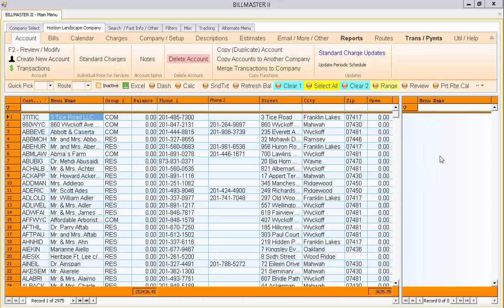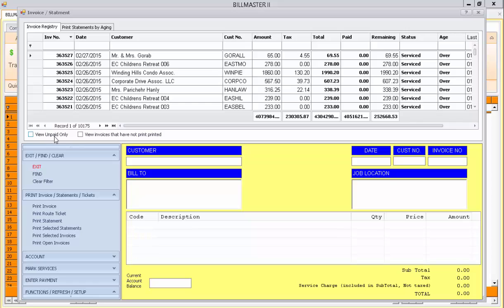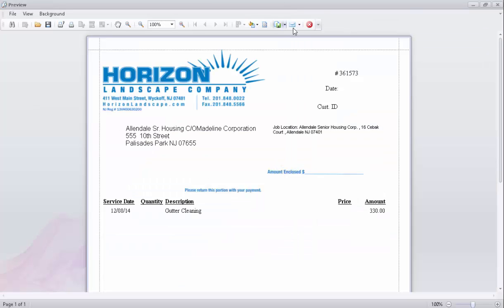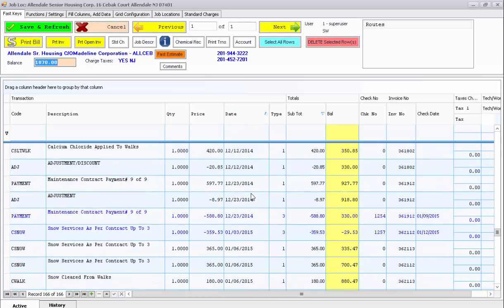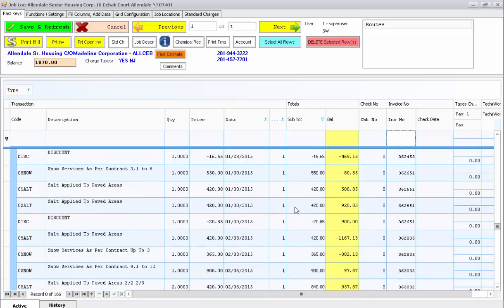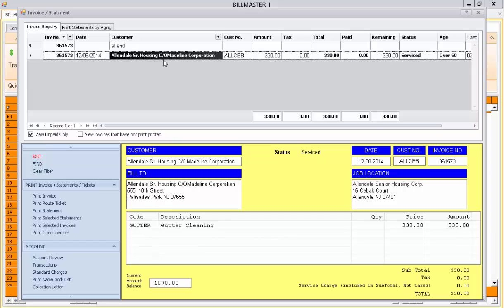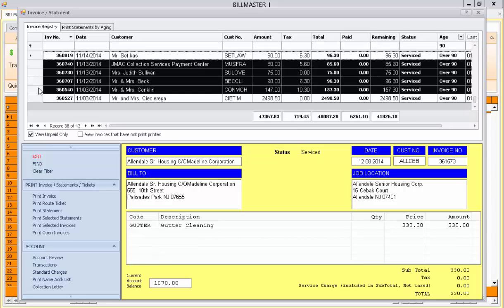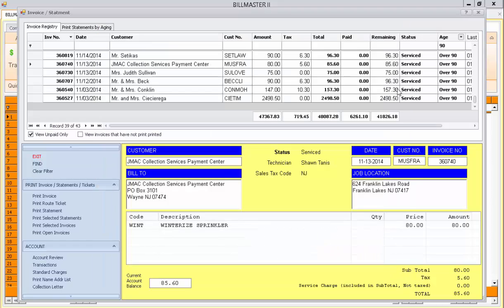BILLMASTER - Invoice Registry 02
Overview of the invoice registry